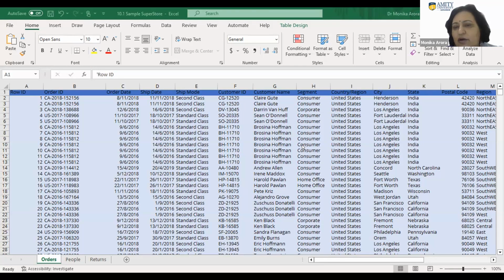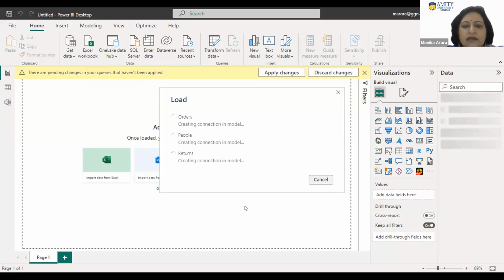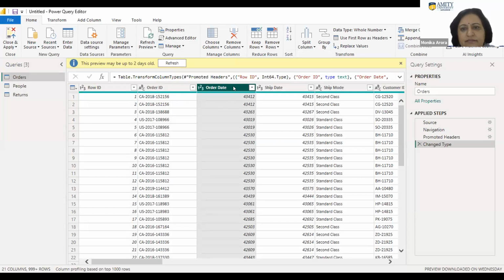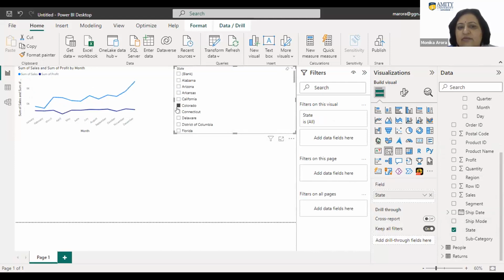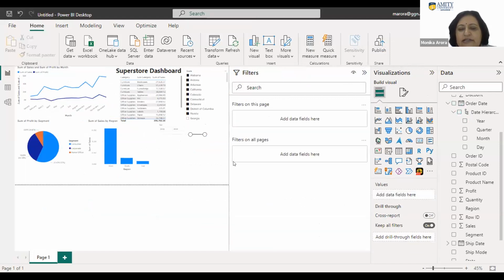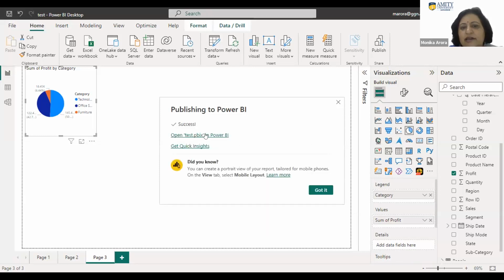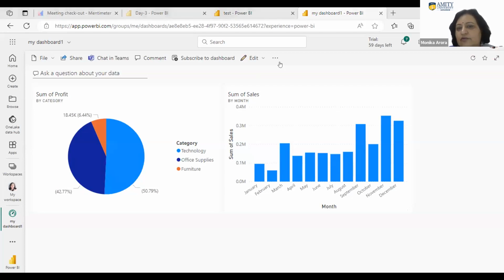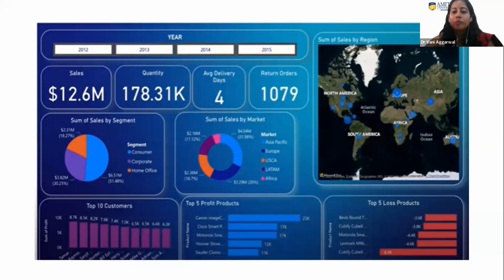MDP on Data visualization using POWER BI (5-days) | 21st July 2023